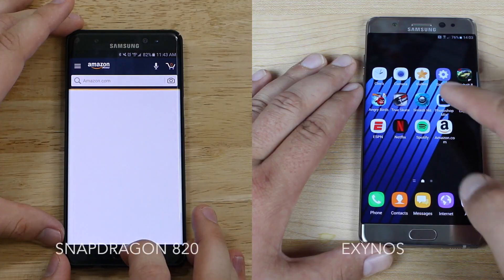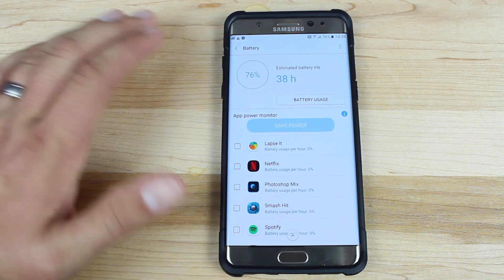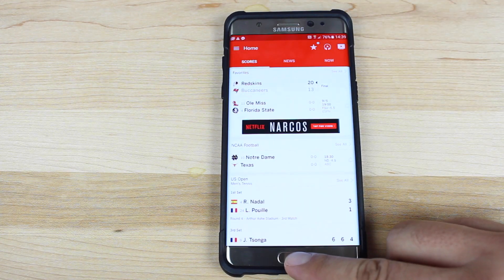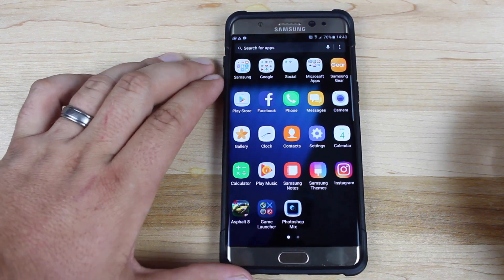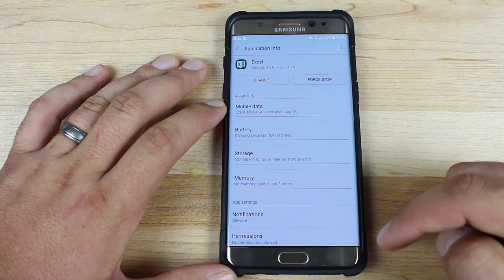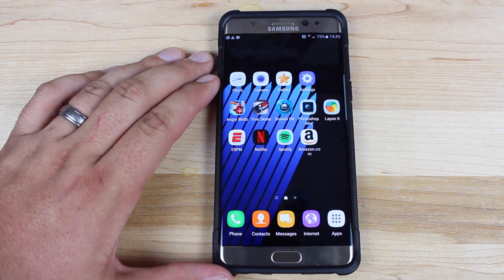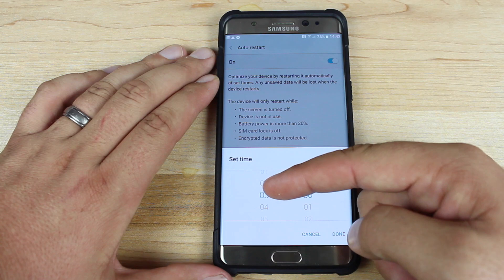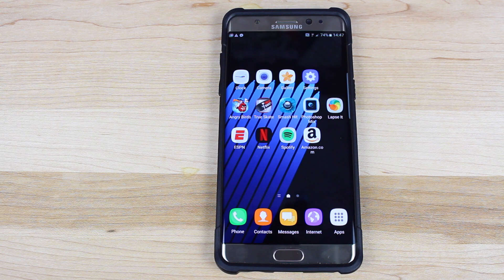Galaxy Note 7 How To Boost Speed and FIX Ram Management and LAG!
In this video I show you a few simple steps to increase the speed and performance on your Note 7. This is the easiest way to fix the lag problem without having to root the phone. The Note 7 is a very capable device but is crippled by default. Change these few settings to supercharge your phone.